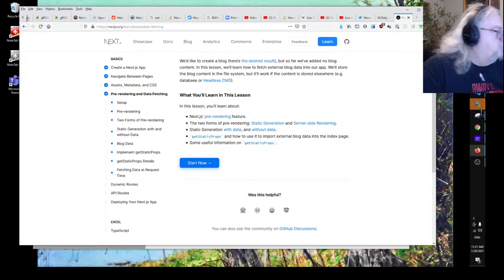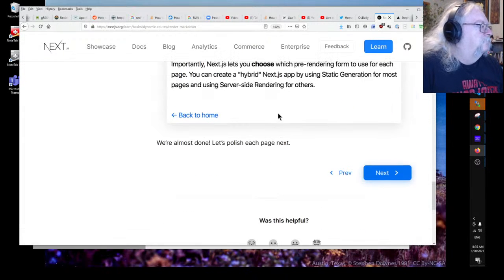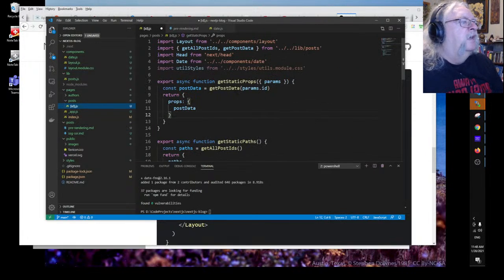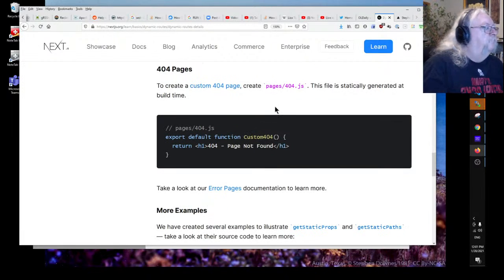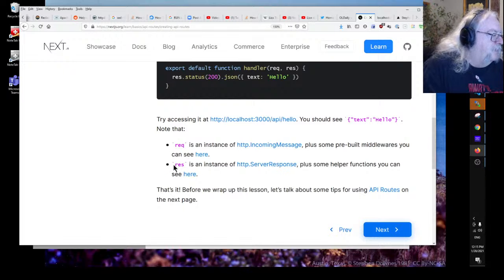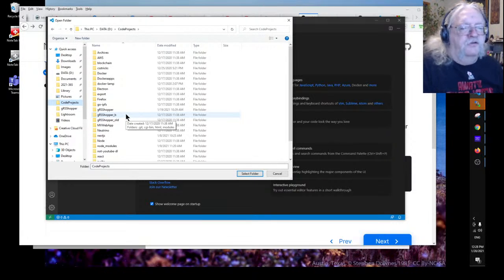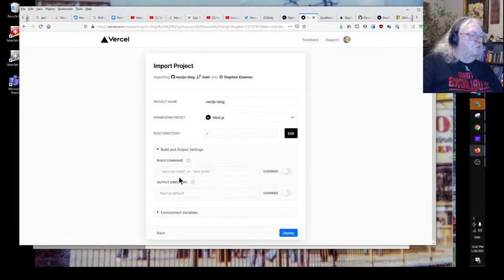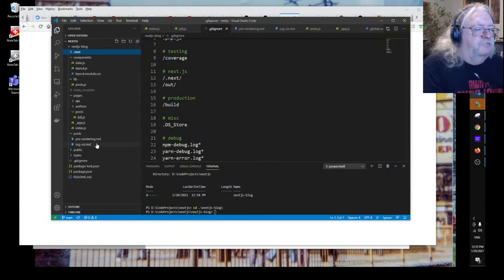Learning Next.js - Part 3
This picks up from my previous videos oin Next.js - I'm following the instructikns on the